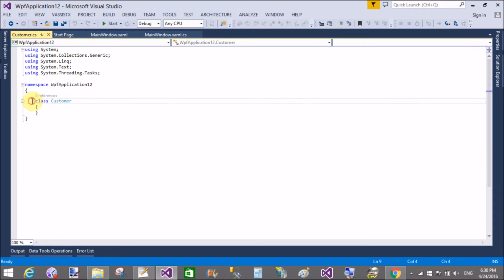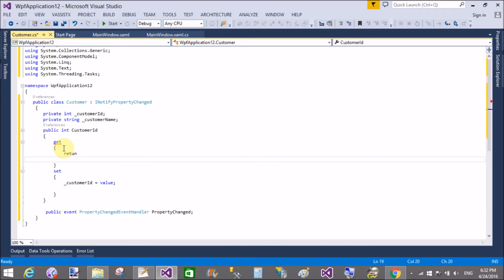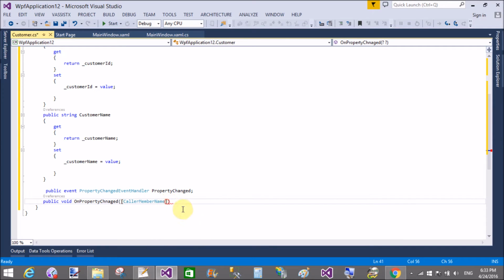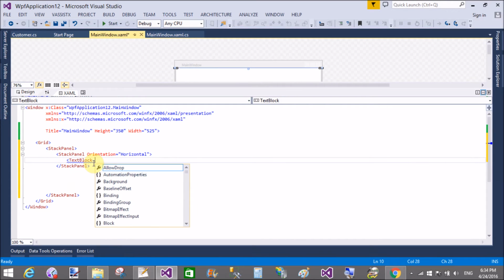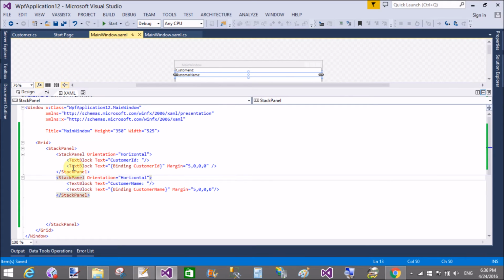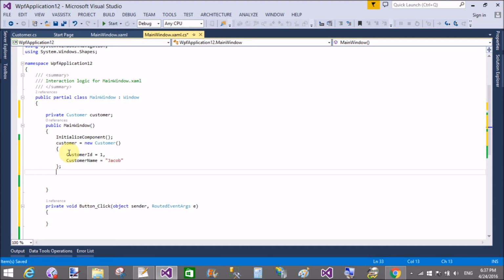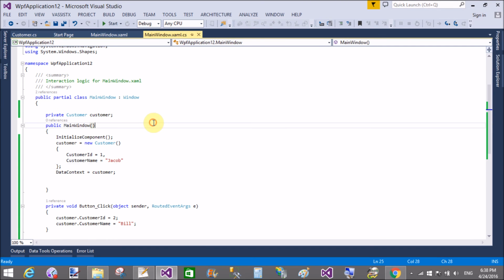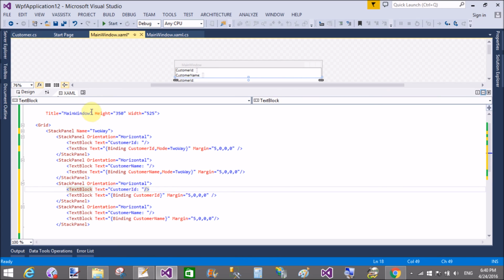Two Way DataBinding underlying data can be reflected in the view through INPC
In this WPF Tutorial we will learn, How to change data on view section. These are the following things we will learn in this Tuorial:
--Example of INPC(INotifyPropertyChanged) Interface in WPF.
--Example of Two way DataBinding Example in WPF